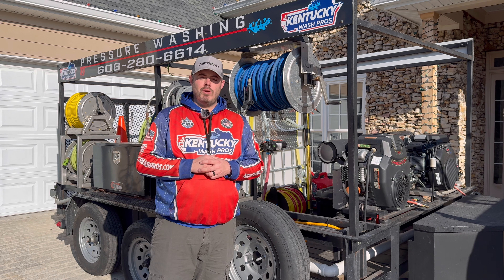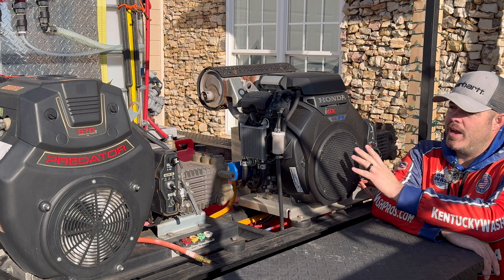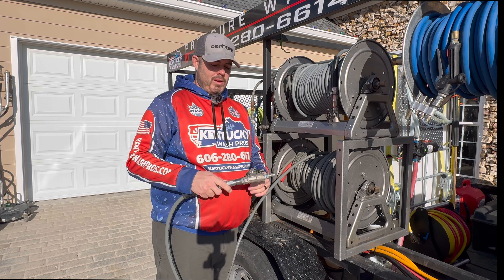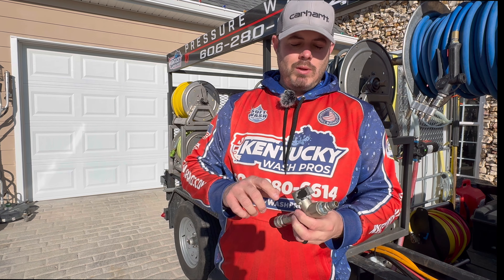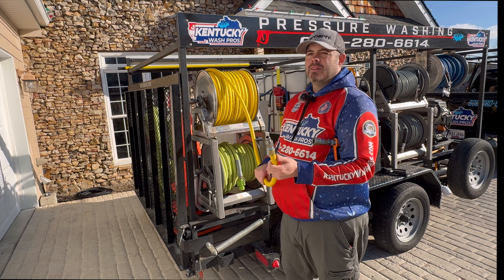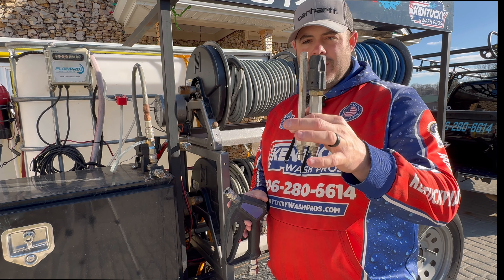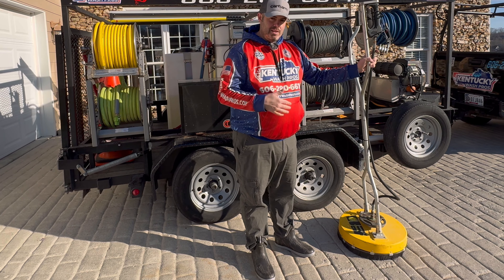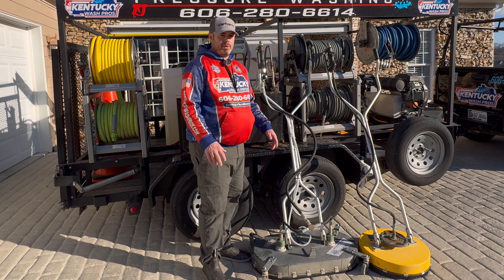Pressure Washing Equipment For Beginners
Are you wanting to start a pressure-washing business, but not sure what equipment you need? Then this is the video for you be sure to watch to the end for a special announcement!

Equipment List
4 GPM Pressure Washer
Hose Reel
100ft Gray Pressure Hose
Water Hose
Soft Wash Hose
Soft Wash Red Gun
Garden Hose Male Connector
Garden Hose Spigot Connector
Suttner Spray Gun
Dual Tip Nozzle Combo
M5DS Twist
Soft Wash Pump
Pump Hose Barbs
Pump Power Cable
12V Battery
Battery Box
Battery Charger
Soft Wash Spray Gun
Soft Wash Spray Nozzle
Soft Wash Plumbing

Safety Cones
Popup Safety Cones
Safety Respiratory for Chemicals
Safety Gloves
Safety Glasses
Pressure Washing Boot

Build Your Own Oh Crap Kit-
DeWalt Organizer Box
Dental Pick
3/8 Viton O-Rings
1/4 Viton O-Rings
3/8 Quick Connect
1/4 Quick Connect
Blue Monster Tape
Penetrating Oil

If you want to go behind the scenes with me on my pressure-washing journey and see exclusive footage and real breakdowns of the jobs we do such as cost and revenue then click the link below!

Do you want to increase your sales?